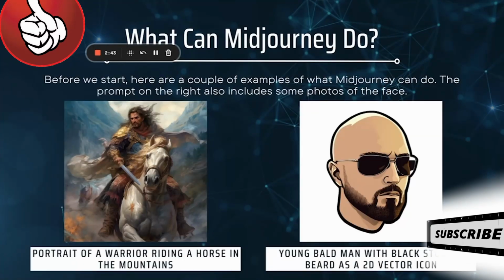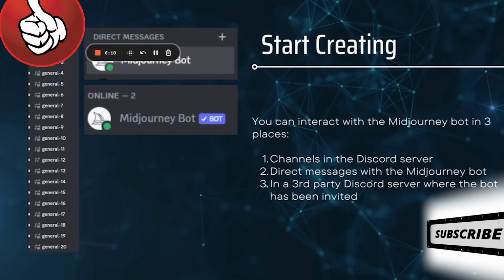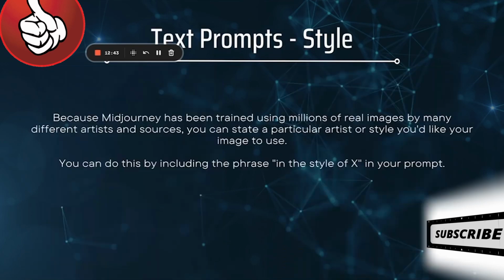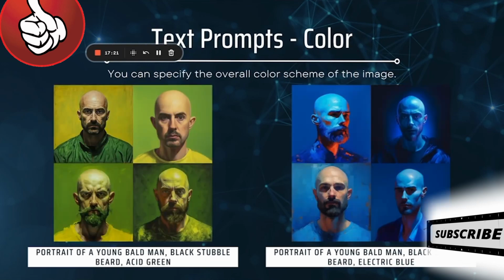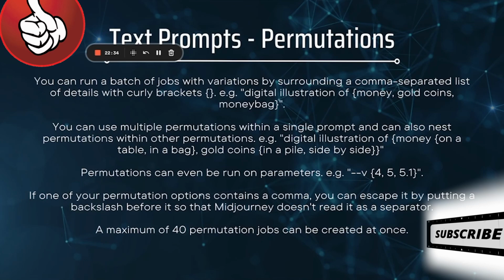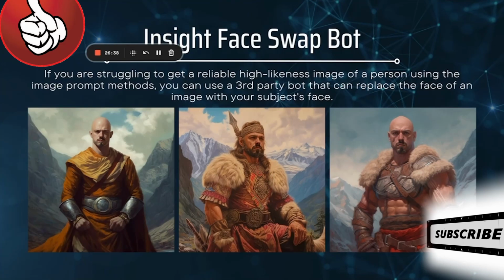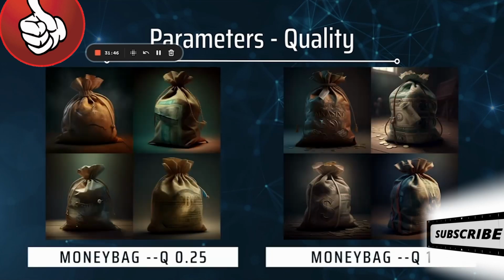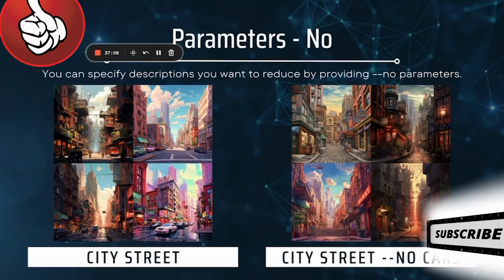HOW TO USE MIDJOURNEY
Midjourney is the ultimate Ai image generator and it’s pretty simple to use.

Let me show you how to create hyper-realistic photos just from a simple text prompt.

Midjourney is actually inside Discord.  Discord is a free chat website.

You can sign up for Discord at discord.com

After you make an account, you need to join the Midjourney discord channel.

Once you join, you’ll have to go inside a newbie channel in order to generate an image.

Just choose any of them.  Then type /imagine and then your prompt.

To make your prompt more refined for better results, you can type in hyper-realistic and 4k as part of your prompt.

After it’s created, you can click U to get the full-resolution version of it.  Or click V to get four more.